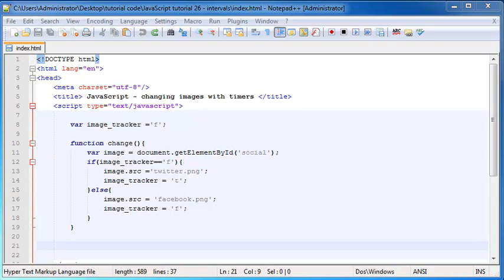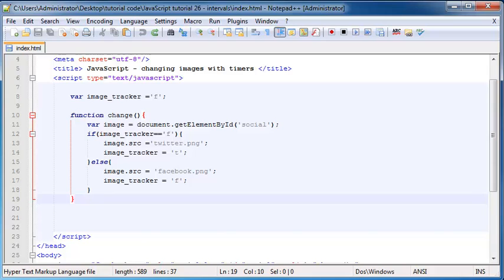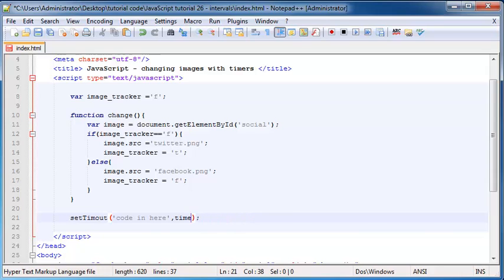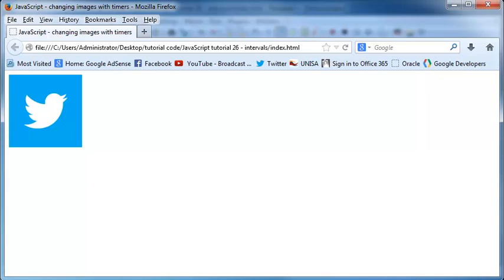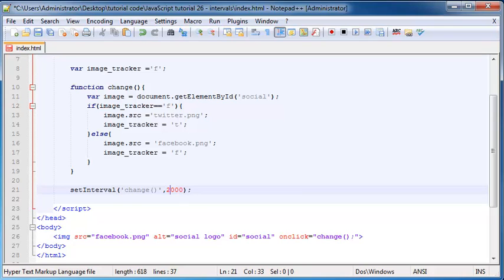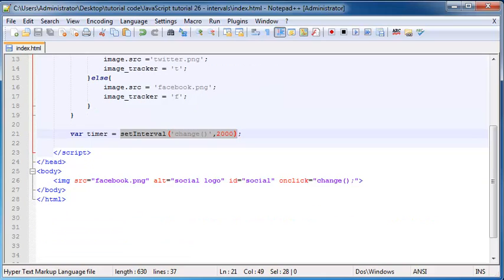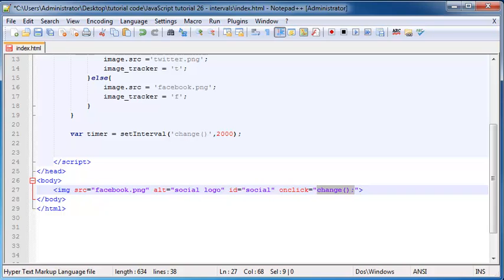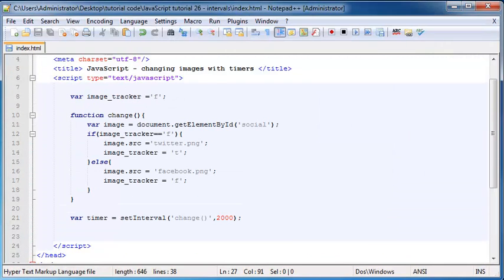JavaScript beginner tutorial 26 - using a timer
In this tutorial I show you how to make a rotating ad or banner by replacing an image source every few seconds.